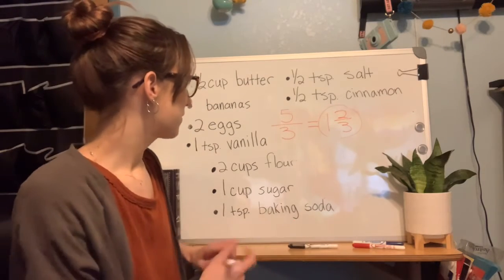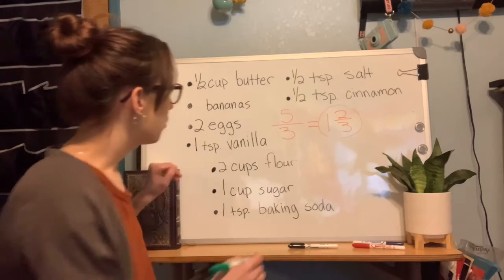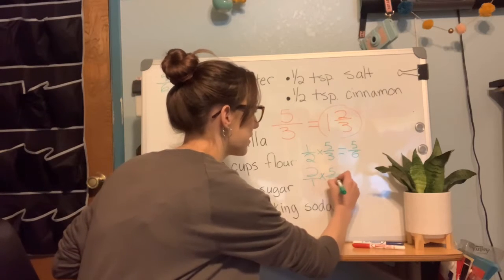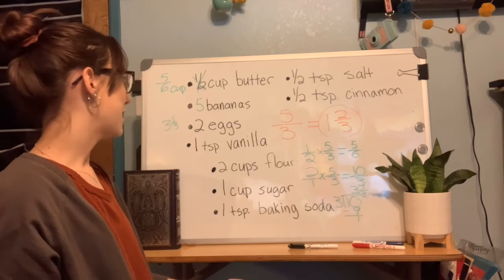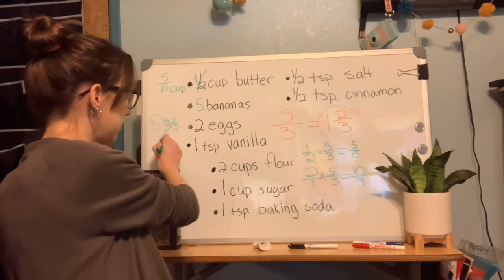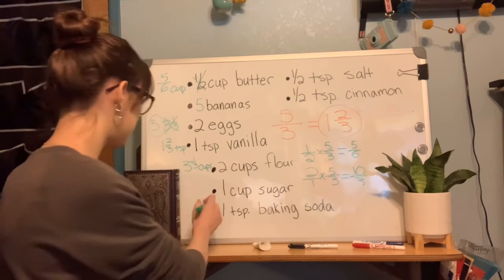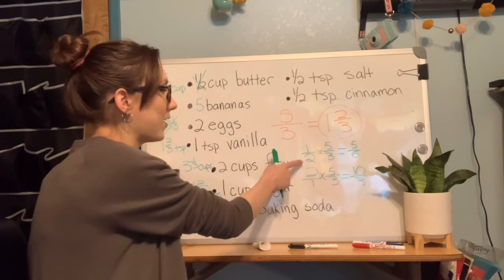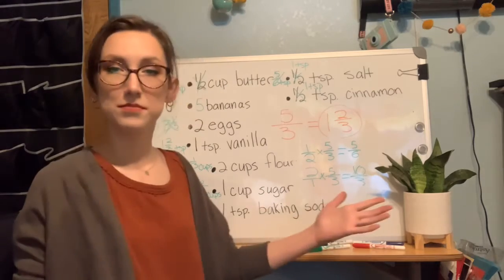Wednesday Check-In: Math Challenge Answer/Maintaining A Schedule/Fun Extra Resources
Sorry I ramble so much and talk so slowly, even after edits... feel free to speed past the math answers part.